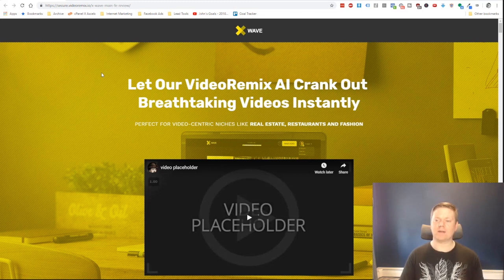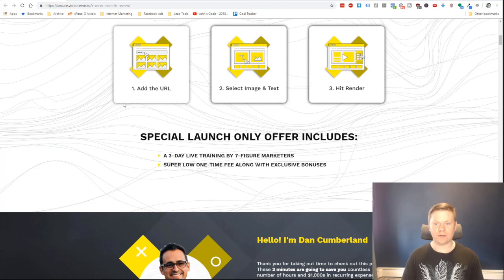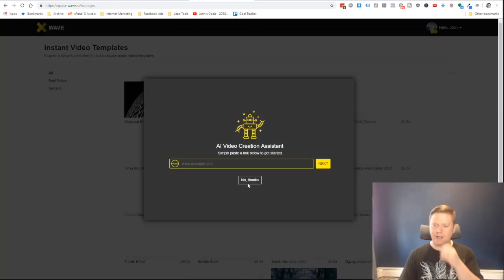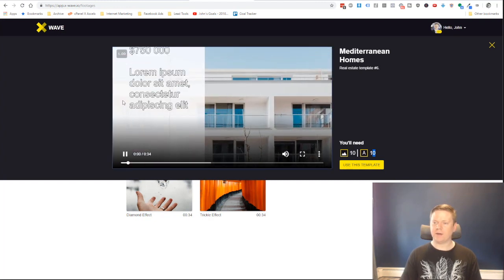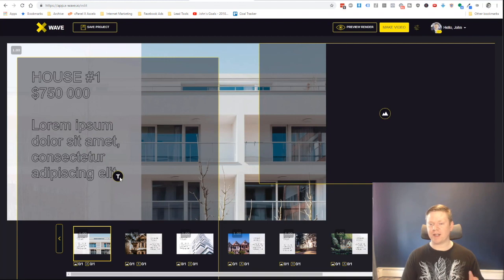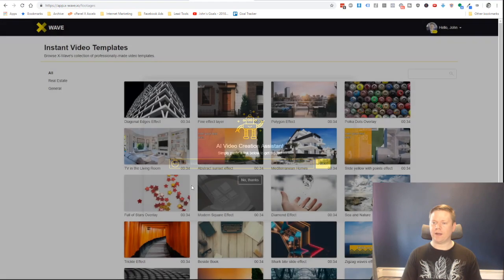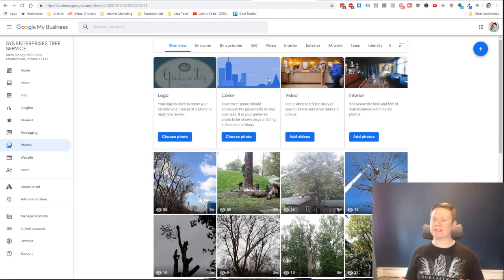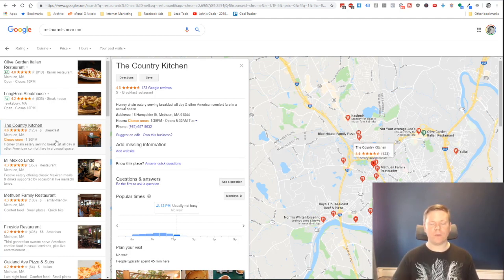X Wave Review - Sell Simple Videos to Local Businesses with this Software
In this X-wave review I walk you through what this software is and who it's for. X-wave is basically a video rendering software that allows you to create simple videos that scroll between 10 different images and text based on what you upload into a pre-set template.

This is an awesome tool for local businesses such as real estate or restaurants that need video to sell. You could easily charge a couple hundred dollars per video and use these for uploading to their social media pages, Google My Business, Yelp and much more.

If you've been struggling to sell services to local businesses, video might just be your answer!